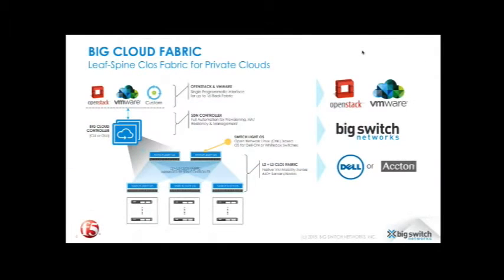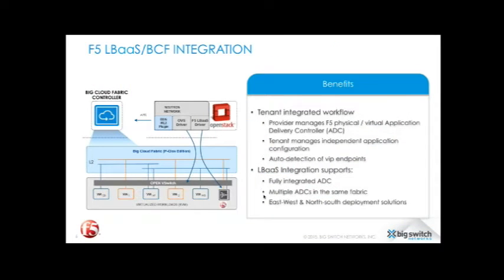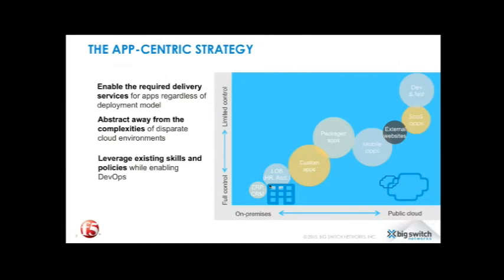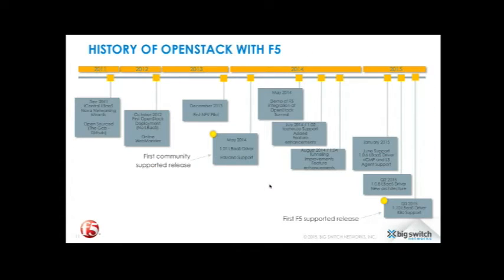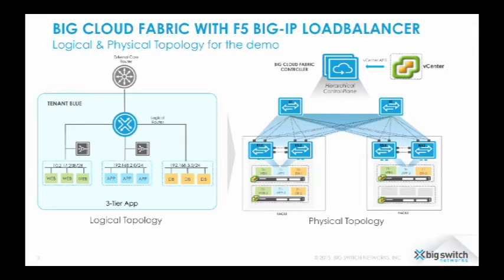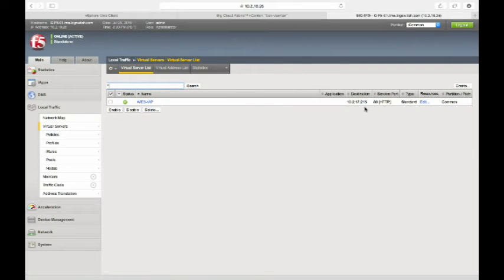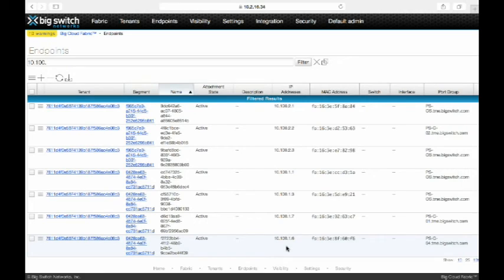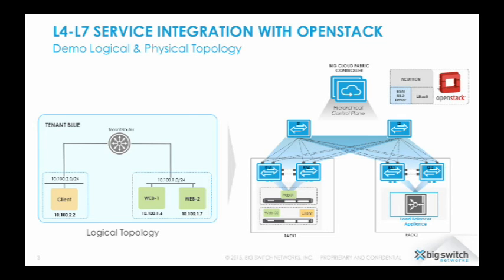[Webinar] F5 & Big Switch - Automating Application Delivery Services with SDN Fabrics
Looking to deploy cloud-centric applications leveraging a simple, scalable and agile networking infrastructure?  Then you need to watch this webinar recording where the F5 & Big Switch teams discuss the benefits of F5’s industry-leading BIG-IP platform deployed with Big Switch’s Big Cloud Fabric (BCF).  You will learn how the joint solution delivers rapid application deployment, application elasticity and operational simplicity across both physical and virtual infrastructure.

The webinar addresses the following:
• F5 BIG-IP & BCF: What are the key capabilities of the SDN-based joint solution that enable app elasticity and agility?
• VMware vSphere: How does the BIG-IP ADC with BCF for VMware environments enable customers to achieve operational simplicity and fabric elasticity?
• OpenStack LBaaS: How is F5’s LBaaS integrated with BCF to deliver an automated and cost-optimized L2-L7 solution for OpenStack clouds?
• Demo: Joint Solution – F5’s BIG-IP + Big Cloud Fabric (for VMware and OpenStack LBaaS)

Panelists:
• Matt Quill, Business Development Manager, F5 Networks
• Bala Ramachandran, Product Management, Big Switch Networks
• Ganapathi Bhat, Technical Marketing, Big Switch Networks

Moderator:
Sunit Chauhan, Marketing, Big Switch Networks